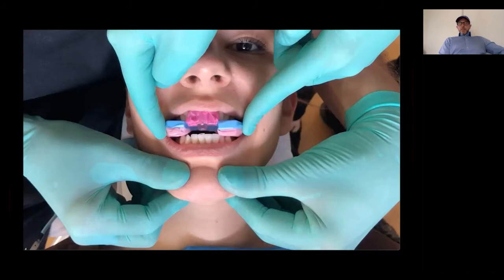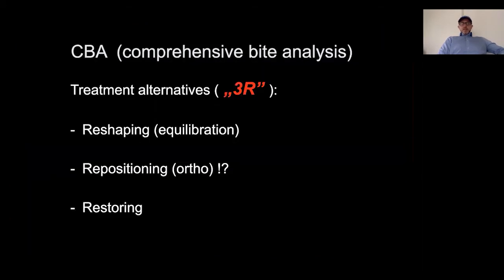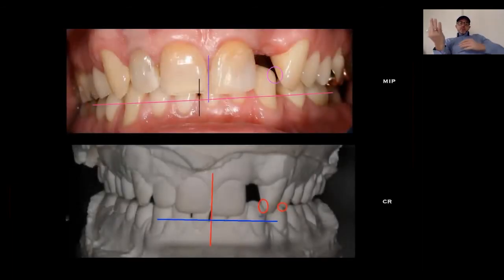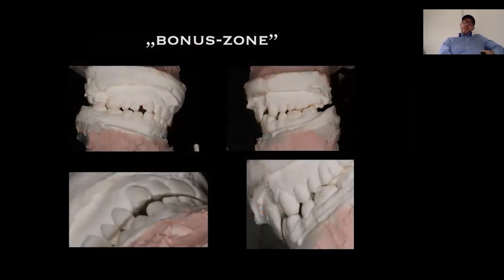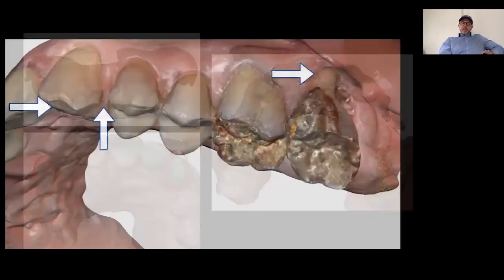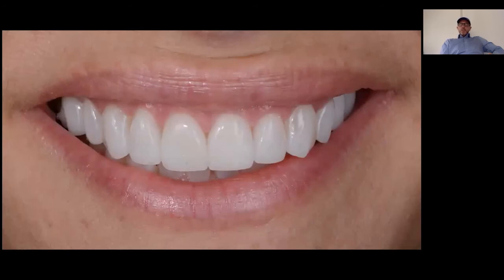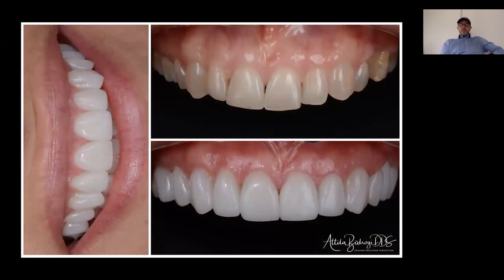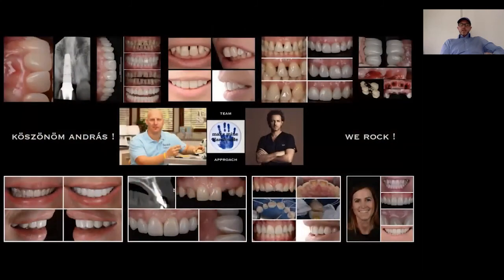Dr. Attila Bodrogi - The Complete Single Practitioner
Regisztráljon és szerezzen 24 kreditpontot!